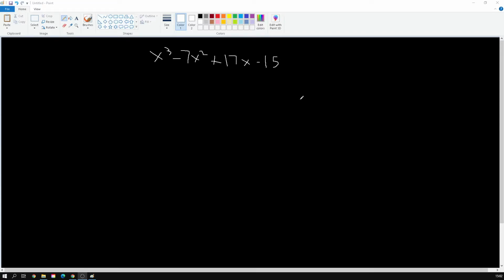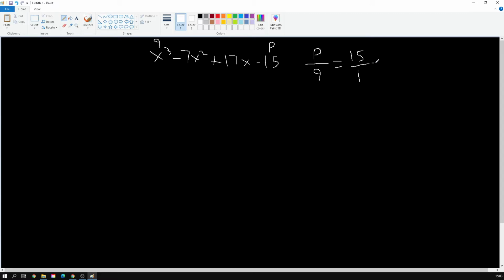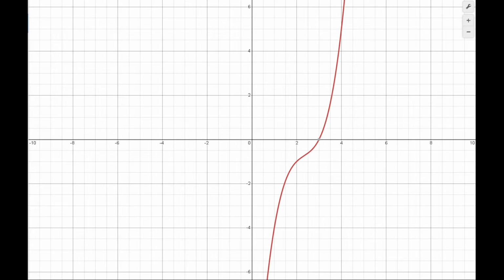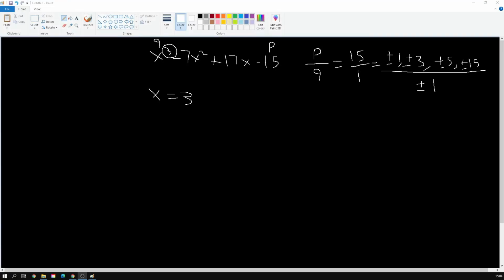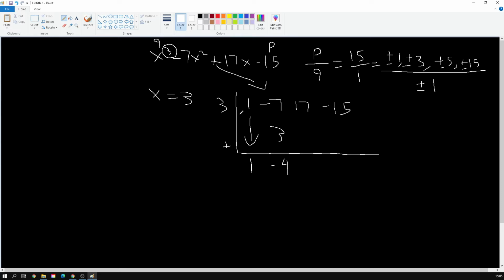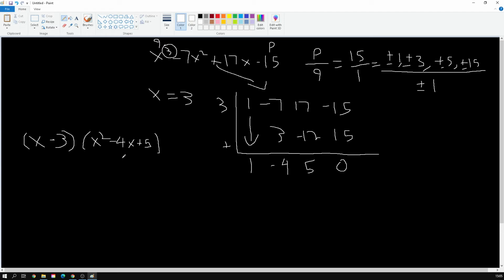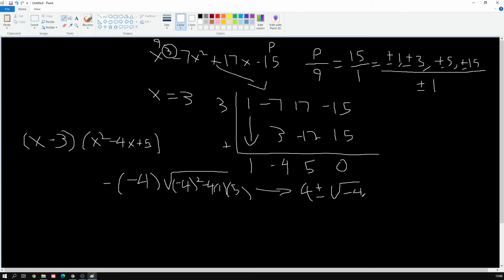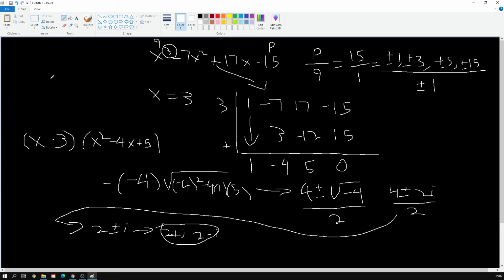Solving Polynomial Functions for Complex and Real Numbers